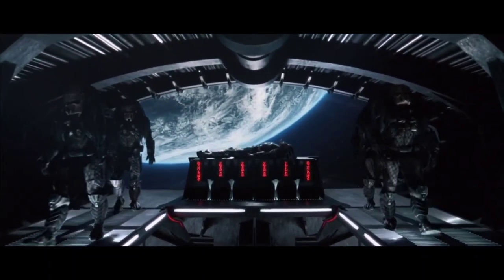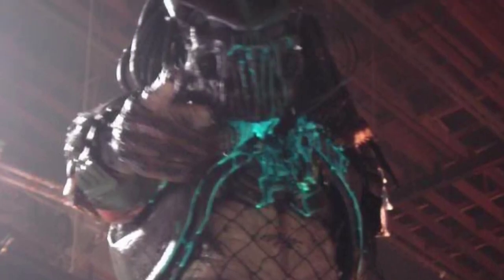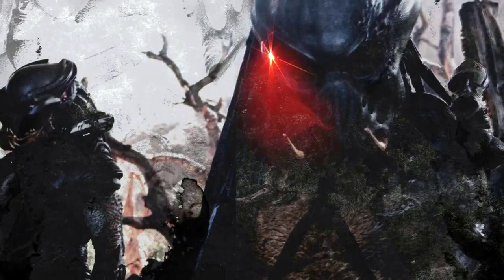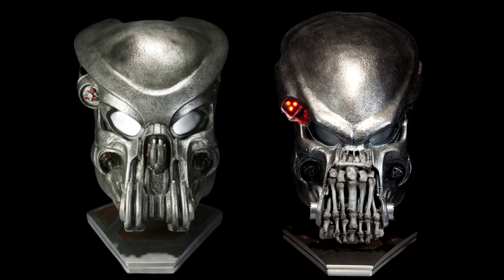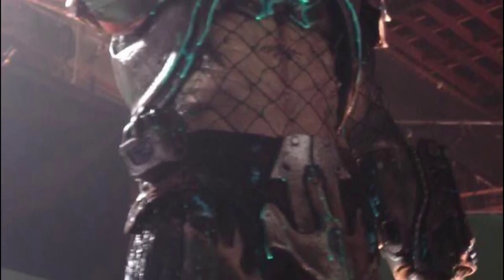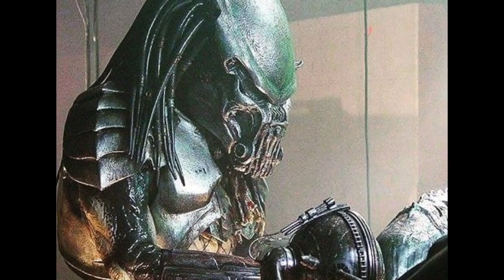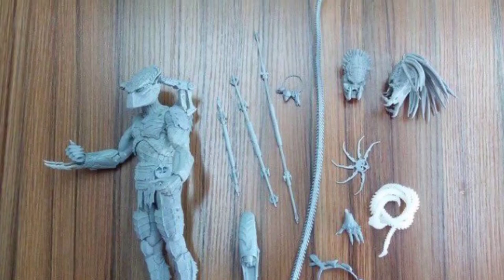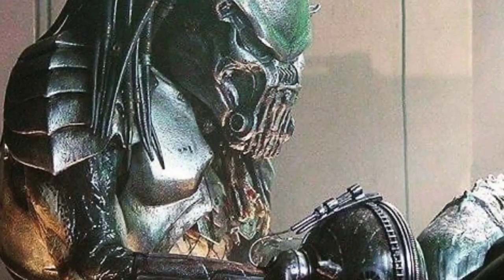The Biomask you MISSED in AVP Requiem! - Bone Grill Predator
In the second Alien vs Predator movie, AVP Requiem, the movie starts at the exact moment the first film finished; on the Predator ship, where the Scar Predators body has been taken onboard with an unknown stowaway; a Predalien.
Once the intruder makes its way onto a Scout ship, the vessel detaches from the Mothership, and begins making its way back in the direction of Earth.
The grown Predalien begins to wreak havoc on the Yautja, and it’s first victim is a Predator who is seen preparing a Xenomorph skull. The Predalien grabs him from behind, and immediately headbites him, and it is his screams that alert the other Predators.
As this Yautja has so little screen time, and the film is so poorly lit, we don’t get a very good look at him, and you’d be forgiven for not thinking anything of the character.
But, if we take a look at some of the set photos of the costume, we will notice this Predator is in fact wearing a very unique and interesting
Biomask of which he gets his name from, Bone Grill. He also has a couple of other unique details to his design.
If we take a look at the mask up close, you’ll probably recognise most of the features and the overall silhouette are very similar to the Celtic Predator mask; except here, the section covering the mouth isn’t present, and in its place is a grill made up of what look to be long, thin bones that look like they could be from the fingers of some animal.
I think this gives the mask a really gnarly and creepy look rarely given to Predator designs.
The way they have attached bones to a Biomask was also seen on the Super Predators Berserker, and Tracker, but AVPR was made 3 years prior, so could this be where the idea for those designs came from?
And then, if you go back 2 years earlier than AVPR, there is a costume in Concrete Jungle with an animals’ jaw lining the outside of the Biomask.
Also, it is difficult to see behind the grill whether or not there is any metal behind it, or if it is just open and the Predators mouth is in there directly behind it.
If the latter is the case, then this is similar to a few other masks,
such as the AVP Elders mask, and the Ahab Predators mask. It’s not known why this is, but could it be to make
Facehugger impregnation easier, giving the Yautja an even greater challenge when hunting Xenomorphs?
While similar to Celtic, the mask does have some slightly different proportions and detailing. At the top, it is lacking a prominent notch; The eyes are a little bit more angular and less rounded; the nose-area has some different detailing on it as well; the cheek-area inserts are different, instead of the points seen on Celtics mask, BoneGrills ones look to have the same shape of the Tri laser-sight; the small rounded pieces on the bottom-sides have a sawblade pattern on the edges. And taking a look down at the armour, the basic design is a lightly armoured version of the AVP armour, which makes sense, as he was a member of the same clan.
And around the loincloth, he has some sort of box-shaped container; and a unique belt buckle and/or groin protector made of metal with a kind of anchor shape to it.
The Bone Grill Predator is presumably one of the two Predators seen to have been flayed by the Predalien in a shot which was removed from the final cut of movie, of which props were made, and can still be spotted in the background if you have a keen eye. This was something that was originally going to be more prominent in the film; personally, I’m glad they chose to remove it, as I feel a Predalien skinning its victims like a Predator does is a bit too on the nose for my liking.
Not much else is known about this mysterious character, even in the AVPR “Inside the monster shop” book, there are no more pictures, or information about this character.
But I do speculate that since he has the elaborate bone-design Biomask, and that he is seen at the ship’s trophy wall; I think he may be some sort of trophy-master whose job it is to prepare all the clans trophies for display. Perhaps if they are from Xenomorphs, maybe it takes more skill to prepare them due to the acidic blood.
Bone Grill is a rarely discussed Yautja, that even I, until fairly recently, didn’t know had a name, or that this mask belonged to him; I do remember seeing pictures of it over the years, but I assumed it was some sort of fan creation or something; for the longest time I had no idea it was actually from AVPR.
Hopefully, one day we might get a NECA figure of this Predator; perhaps when they eventually get round to making that Wolf figure, they could reuse that body mould and give us Bonegrill, and Bull, and those others from that opening scene, as they have made figures of some of the more obscure Predators before,
like all the Lost Tribe members, and the Ancients from AVP1. So hopefully they’ll start making all the Predators from AVP2 as well.
Although we haven’t had an action figure yet, there was a prop replica of the mask made by Sideshow.